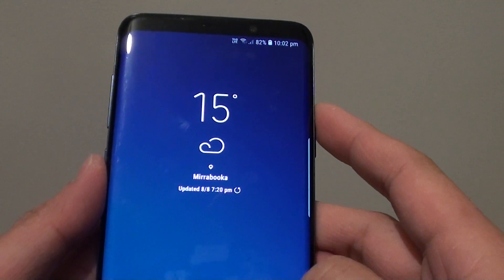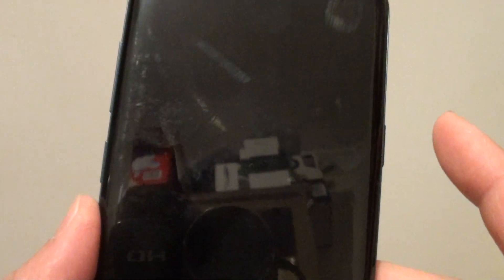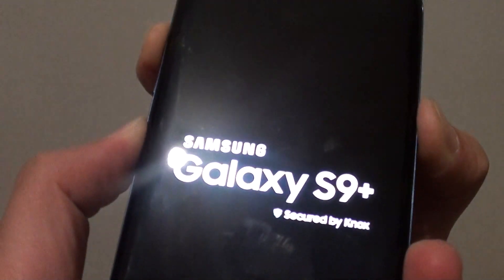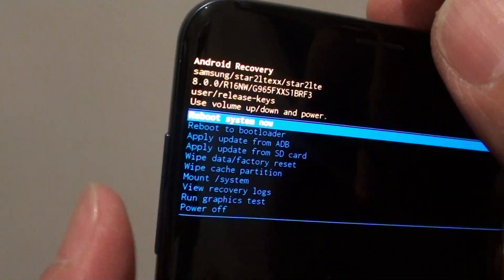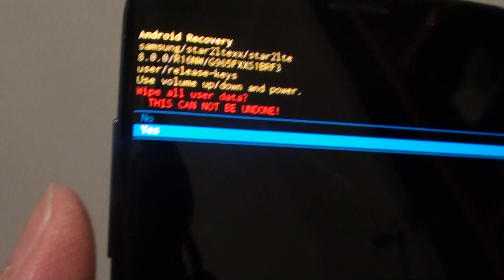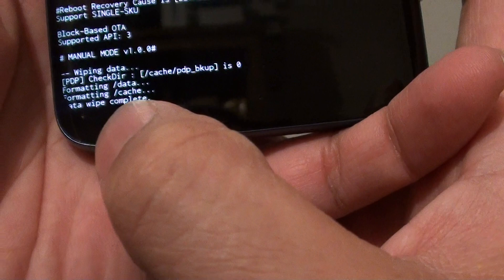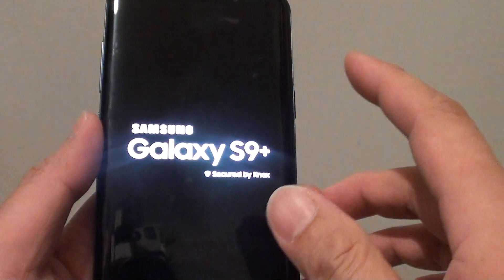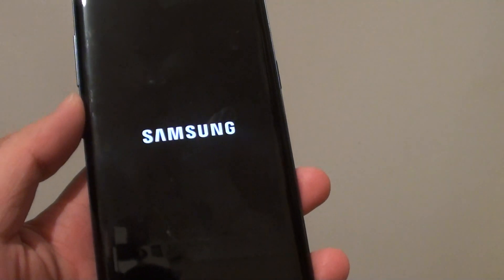Samsung Galaxy S9 Plus: How to Hard Reset With Key Combo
Learn how you can hard reset the Samsung Galaxy S9 Plus using the hardware keys combo.

You will need to press on the Power + Volume Up + Bixby keys to get into the Android Recovery Menu to perform a master reset.

Once the reset is completed all data is wipe and erased. You can then setup the phone and start fresh again.